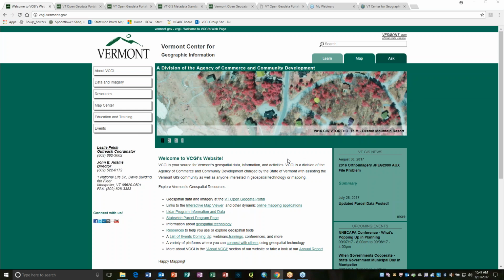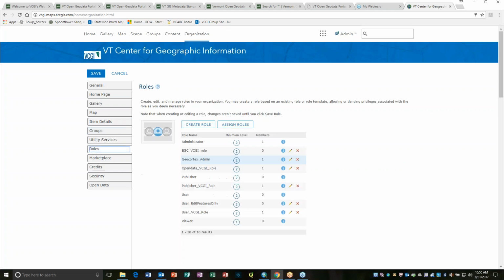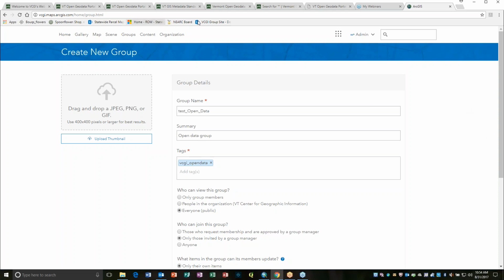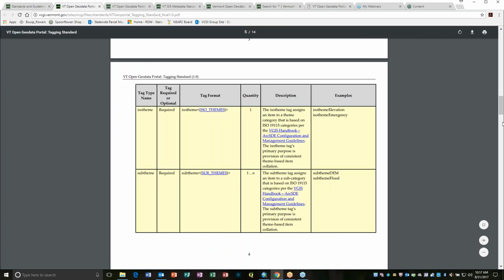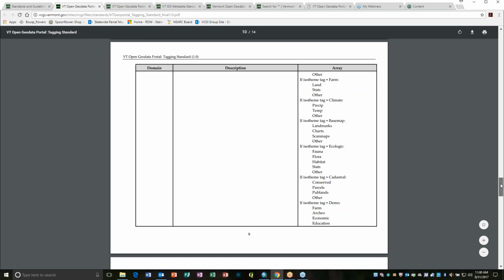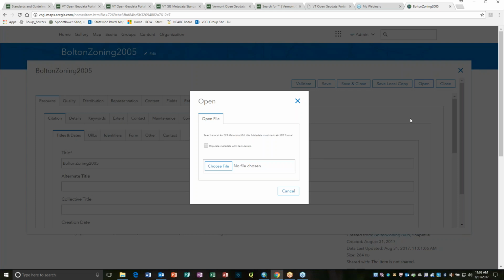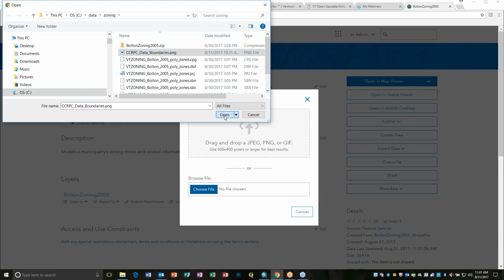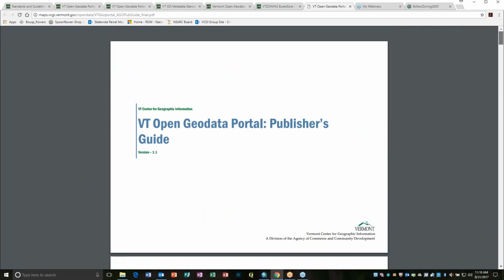Posting Your Data at AGO & Sharing it Through the VT Geodata Portal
This webinar demonstrates the steps and settings necessary to upload shapefile data to YOUR ArcGIS Online Account in order to share it publicly through the VT Open Geodata Portal.